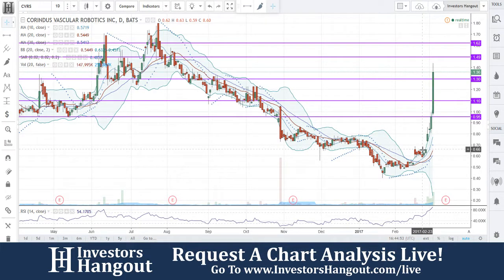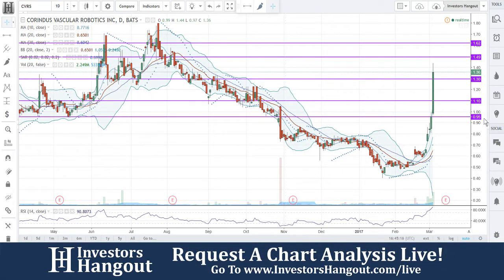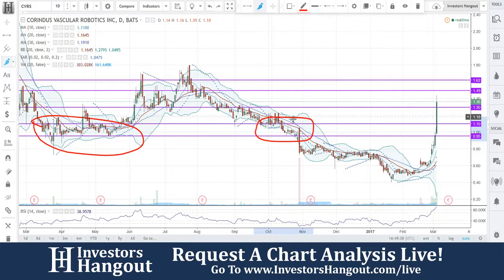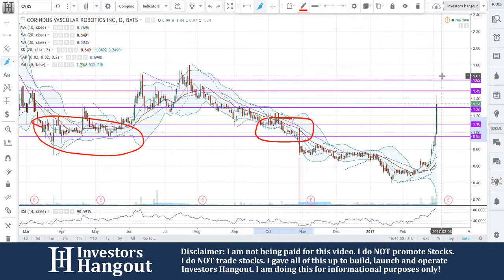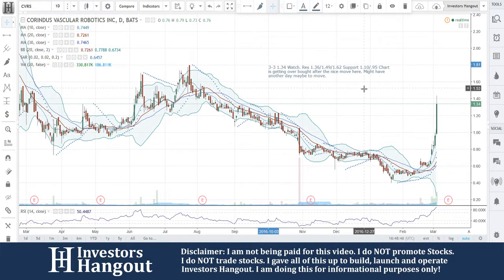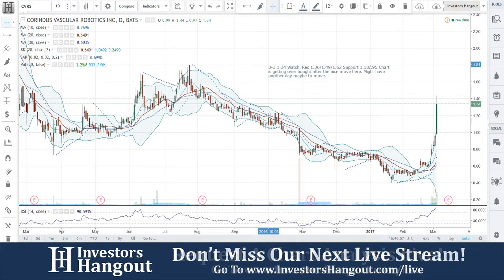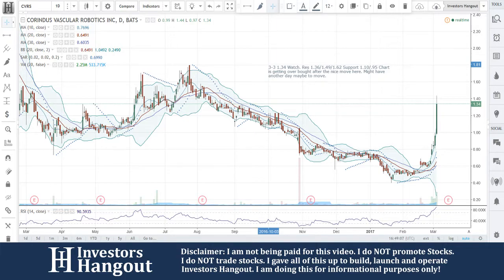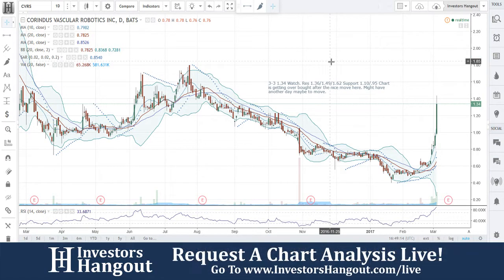CVRS Stock Live Analysis 03-03-2017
CVRS Stock Message Board & Analysis (Corindus Vascular Robotics Inc.) explained as of 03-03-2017. $CVRS stock chart analysis along with the current stock price, filings, financials, news and a brief description of the company.